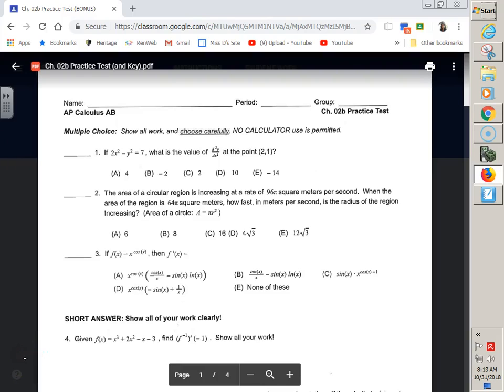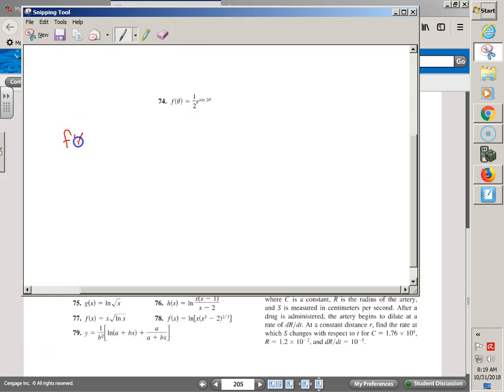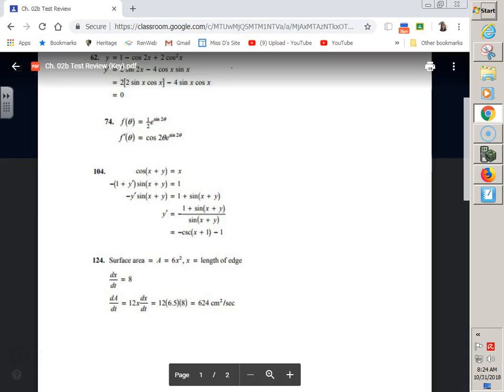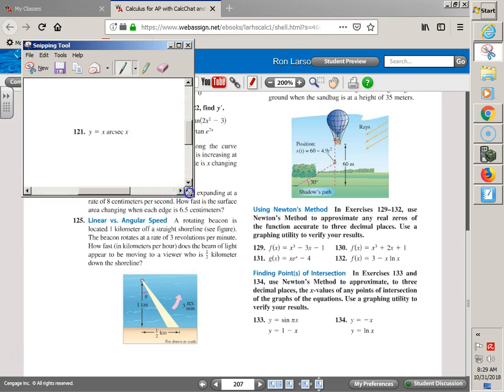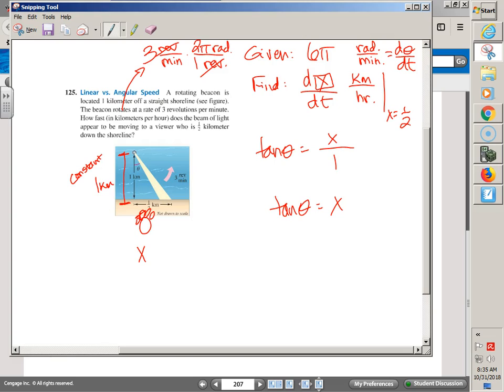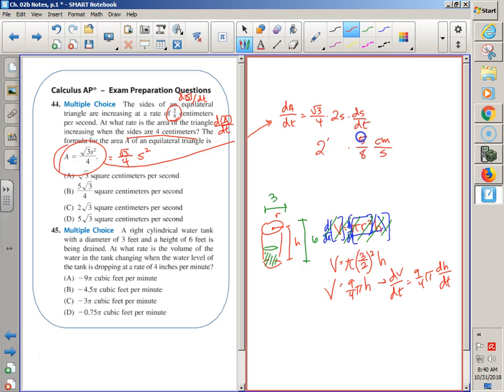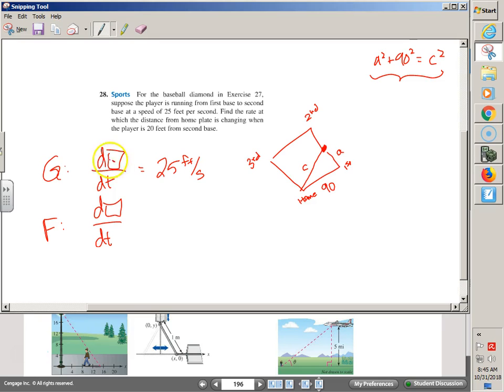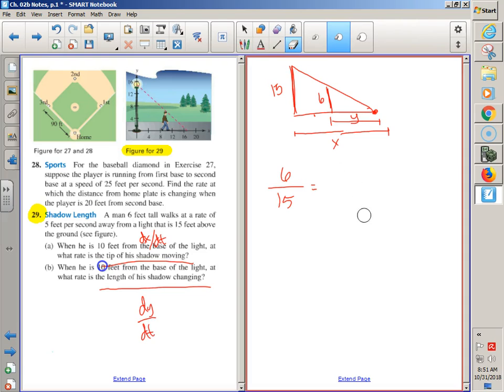CalcAB 10 31 18